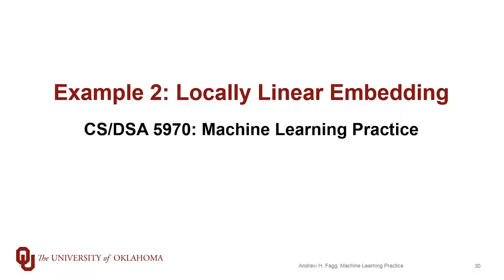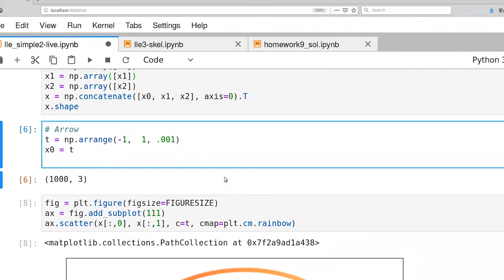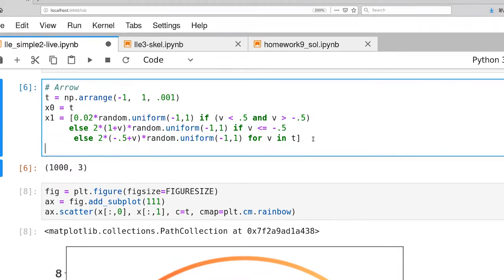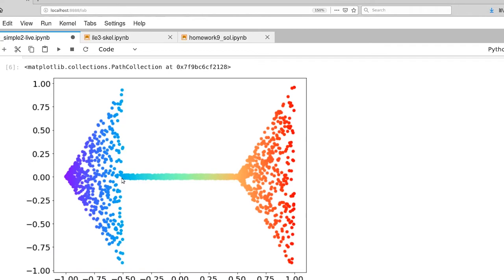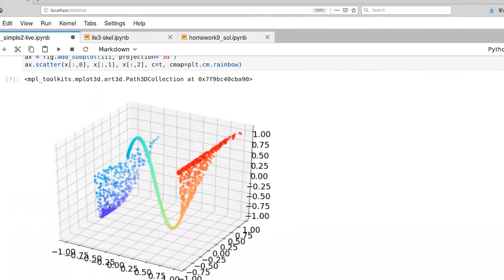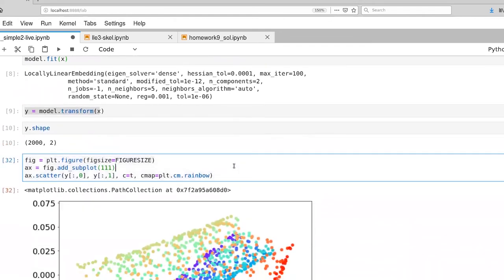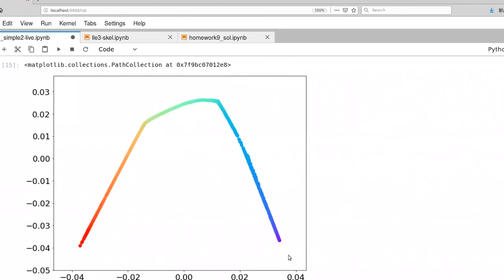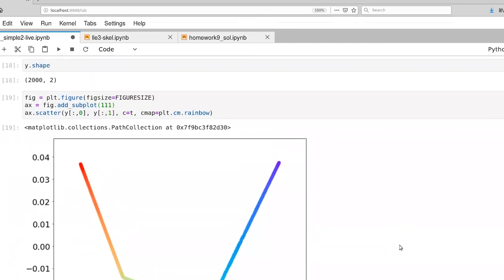Locally Linear Embeddings: Example 2